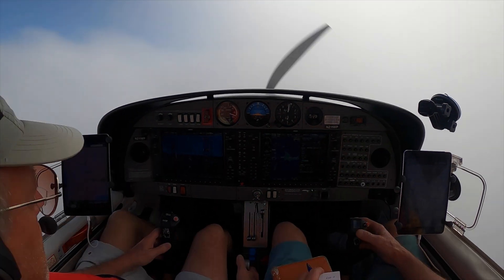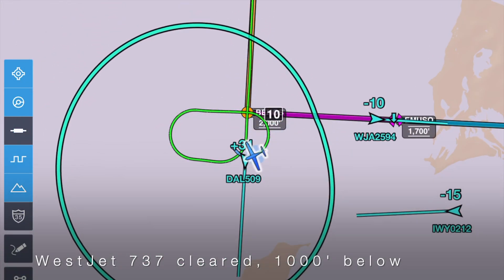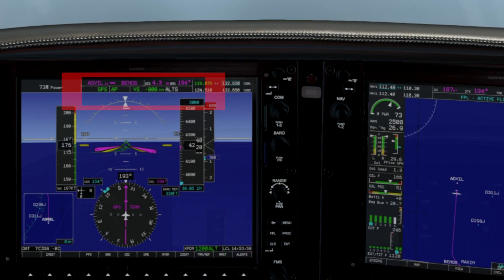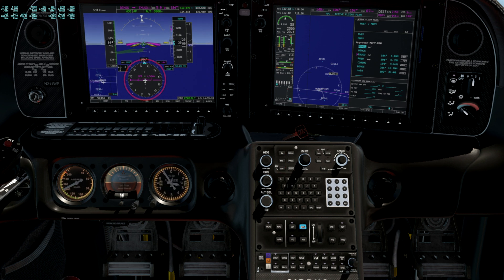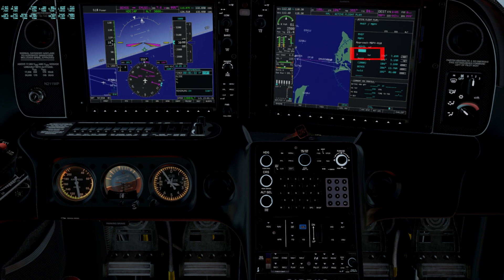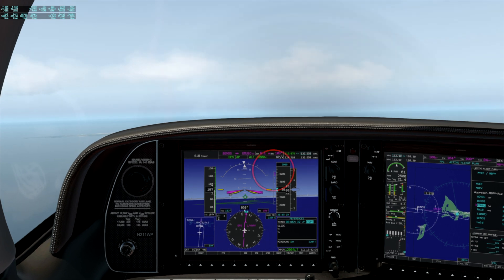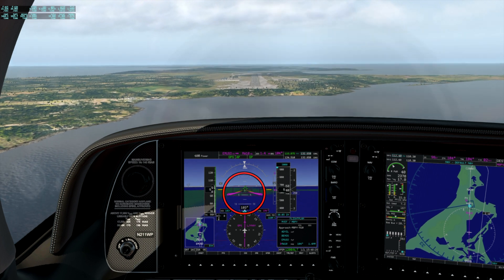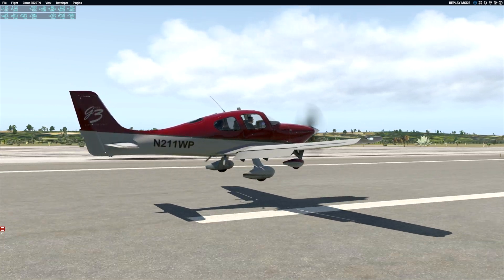Caribbean Revisited - Part 1 - RNAV into Turks & Caicos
In January 2020 two best buds and I experienced -- in real life (imagine that!) -- a glorious flying adventure to the Caribbean.  Now in the age of COVID I feel a yearning to revisit that adventure.  In Part 1 of this series we’ll compare shooting the RNAV approach into the Turks & Caicos -- as it actually occurred IRL, and recreated on a home simulator.  This video captures every button push and knob twist for flying the RNAV 10 at MBPV on a G1000/Perspective.
Wayne, GeezerGeek Pilot

Note: just realized that the X-Plane portions of this video were captured at ~1.8x actual speed, and thus aircraft motions are more rapid than actual.

Ref:
Full Playlist of Real-Life “Flying the Caribbean” (9 videos)

Video Chapters:
00:00 Intro
00:44 In Real Life -- RNAV 10 MBPV
02:16 On the Home Sim
03:05 The Hold at BENOS
05:25 Inbound on the Approach